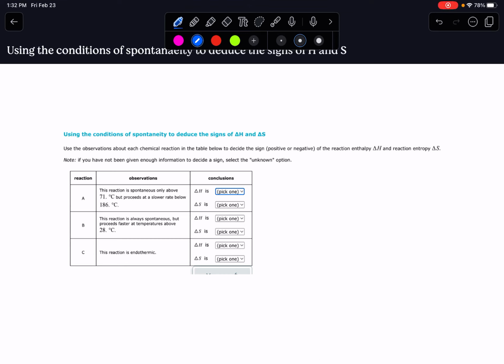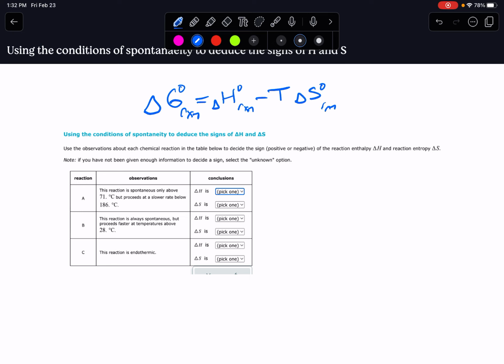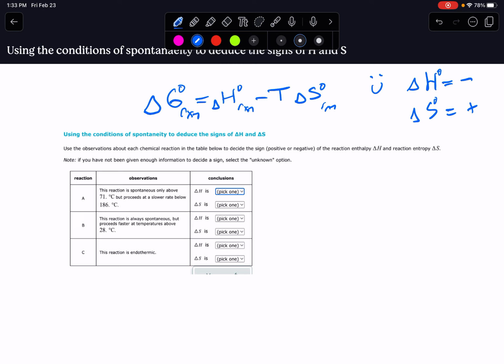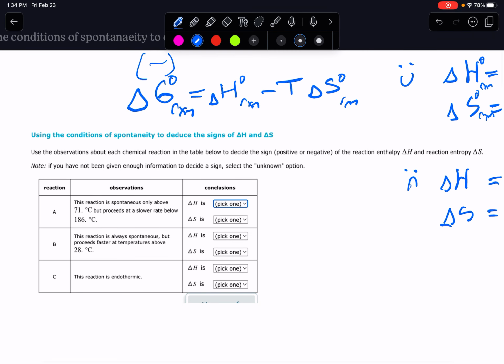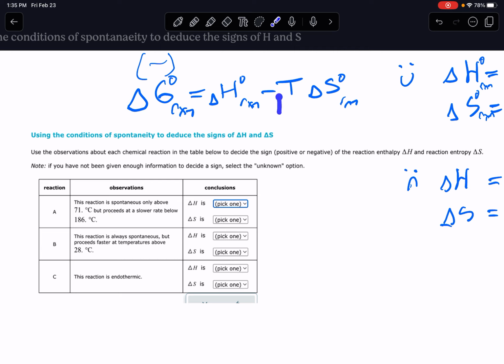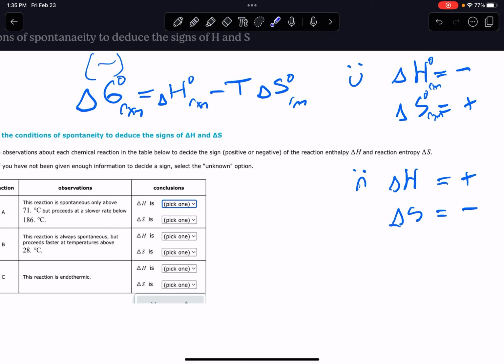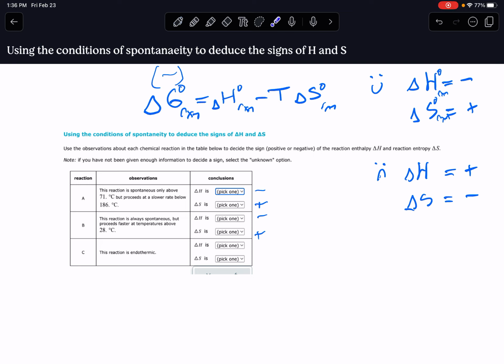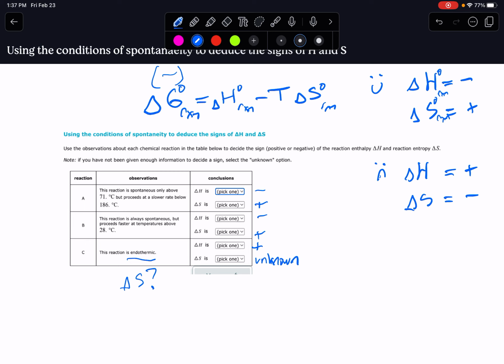Using the conditions of spontanaeity to deduce the signs of H and S